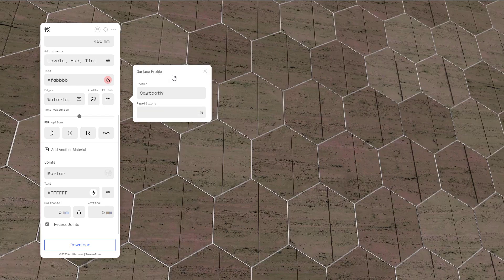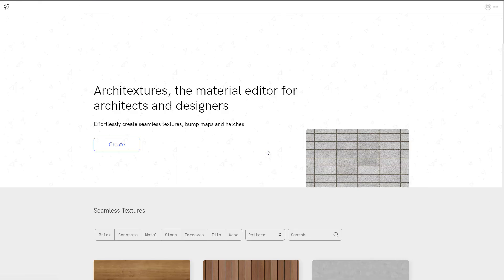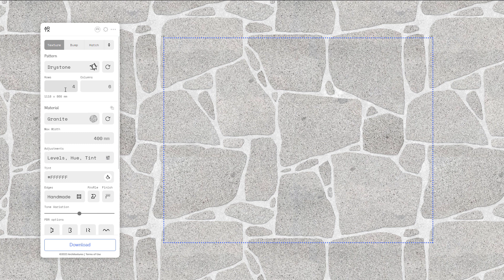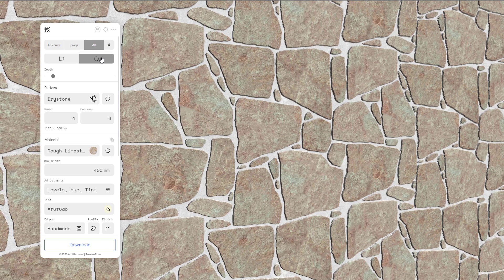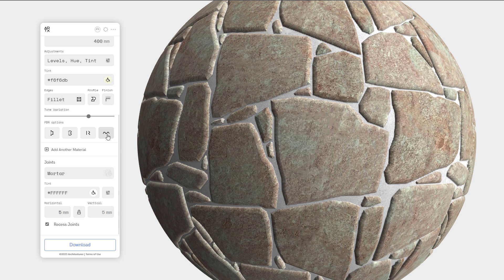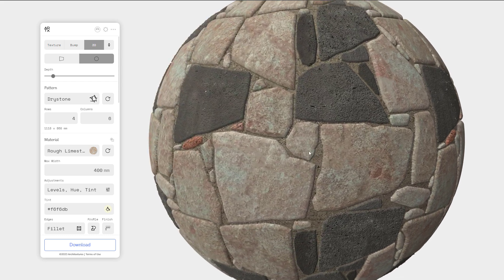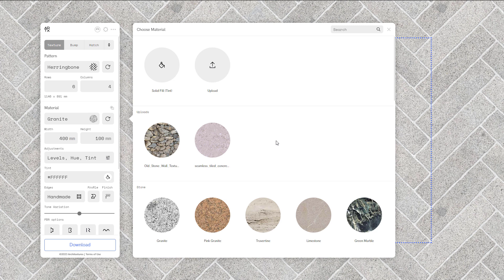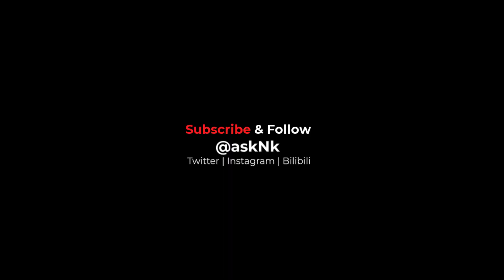Architextures - An Easy & Seamless Material Creator For Artist!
00:00 Intro
00:44 Getting Started
00:56 Free Textures
01:49 Material Authoring
03:05 Texture Map Preview
03:27 Texture Tweaks
04:12 PBR Properties
04:31 Multi-Material Layering
04:58 Joints/Cravises
05:22 Pattern Update
05:58 Exporting Texture
06:11 Custom Material
07:18 Final Words.